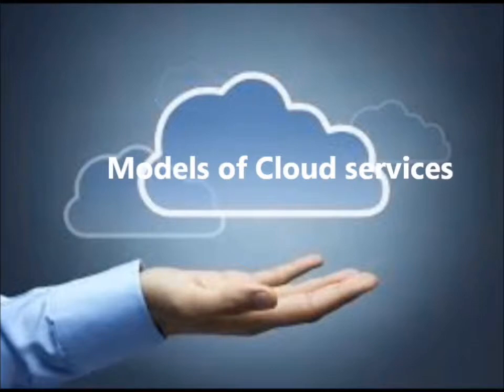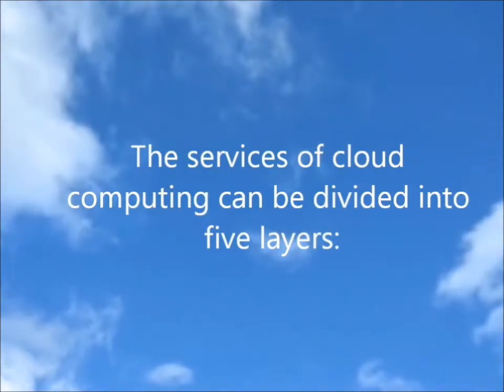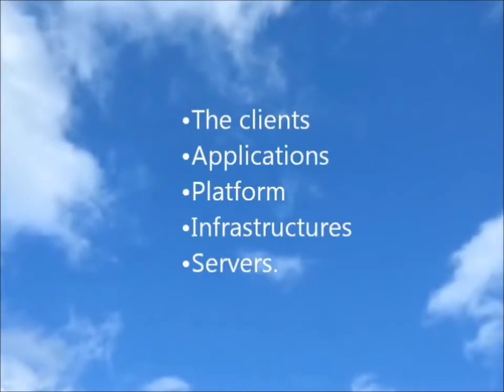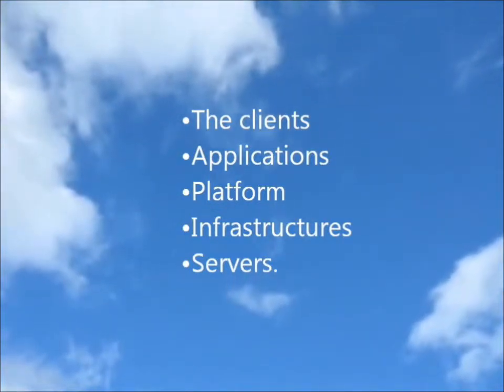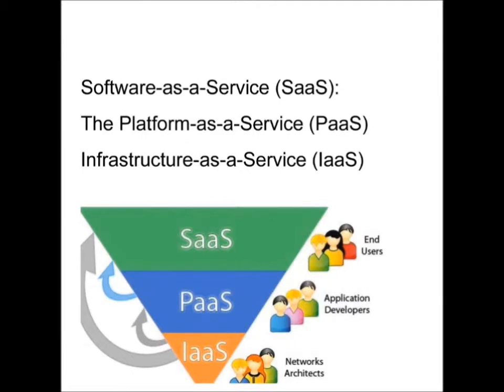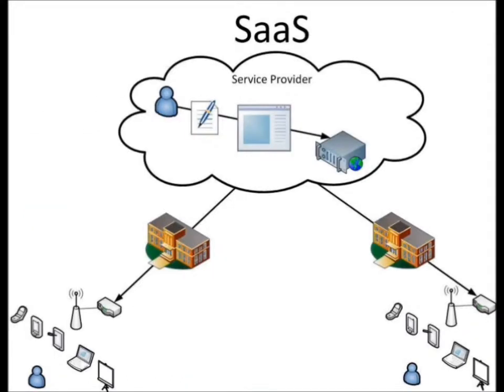CLOUD TECHNOLOGY AND THE FINANCE INDUSTRY